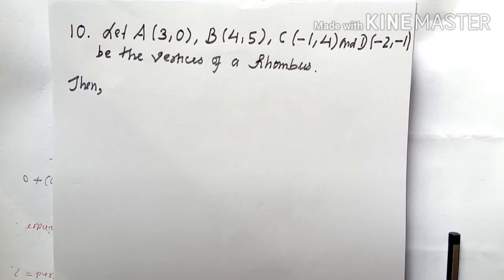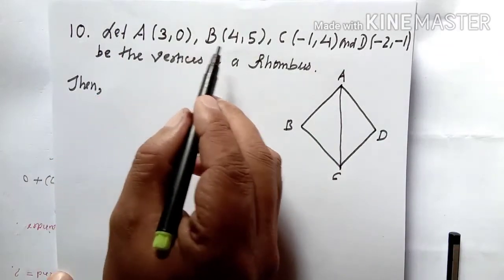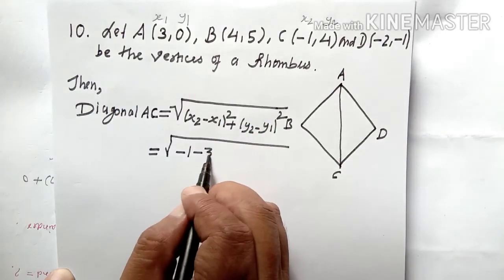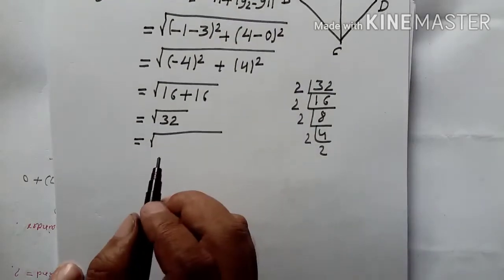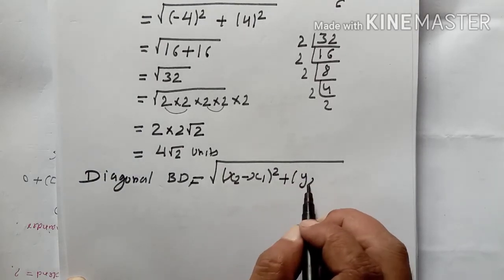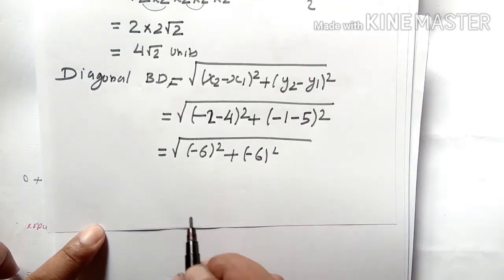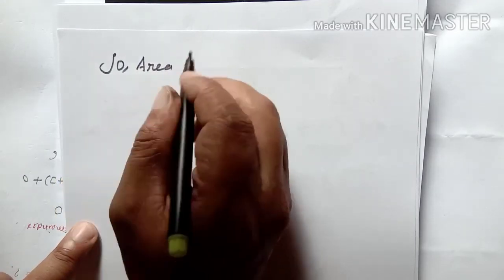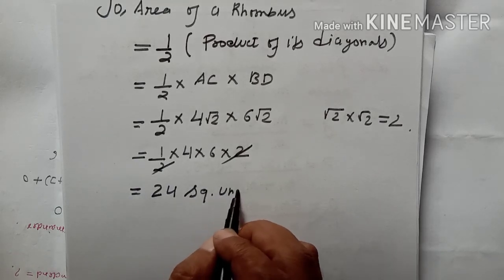Class 10 NBSE maths(7.2 Q.10)